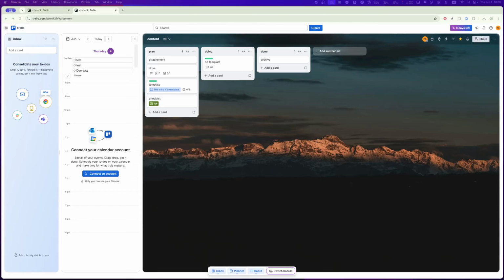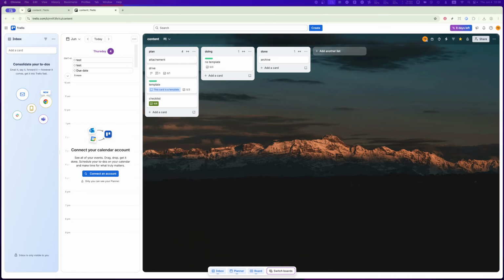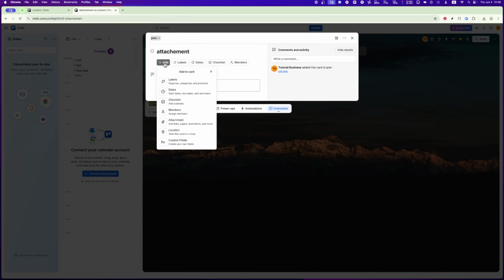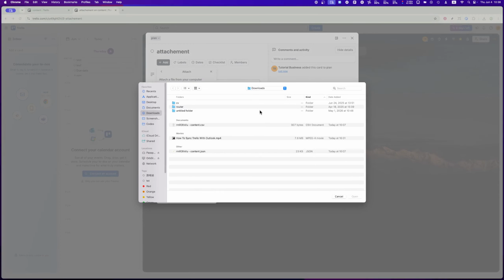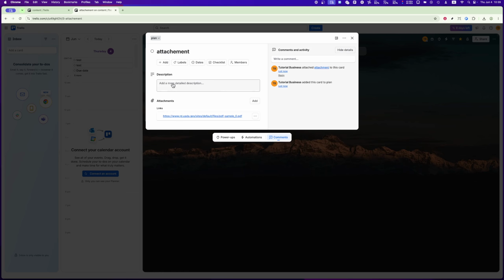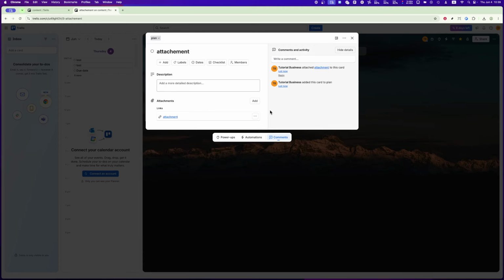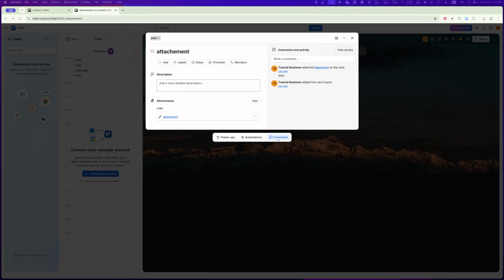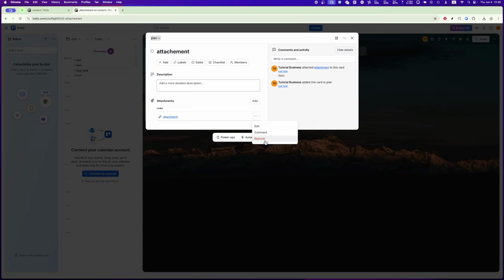How to Add Attachments in Trello (Step-By-Step) [2026 guide]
00:00 Introduction to Trello Attachments
00:30 Opening a Trello Card
00:44 Finding the Attachment Option
01:05 Uploading Files from Computer
01:28 Using Cloud Storage Services
01:43 Linking Trello Items
01:55 Finalizing and Viewing Attachments
02:06 Drag-and-Drop File Attachments
02:17 File Size Limits Explained
02:28 Managing Added Attachments
02:41 Conclusion and Final Tips